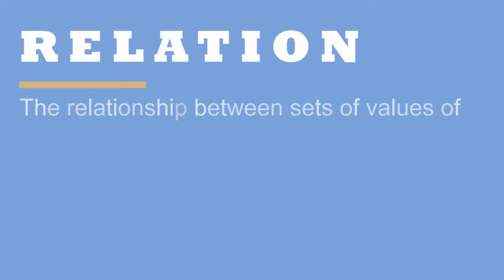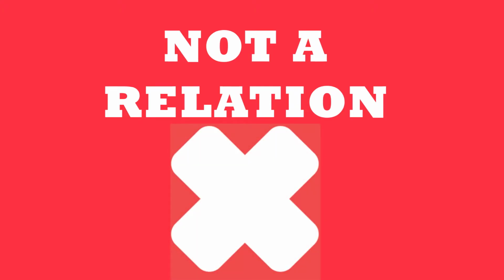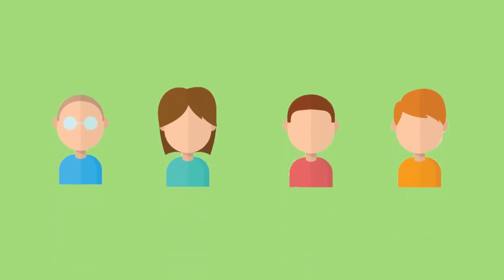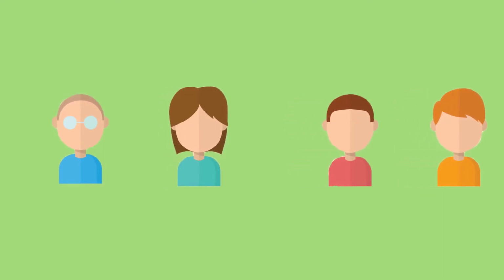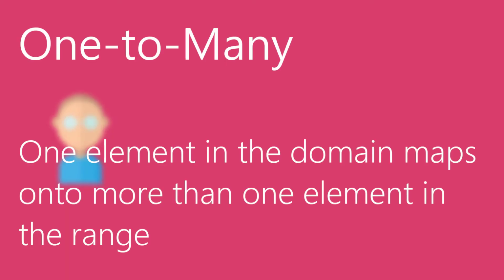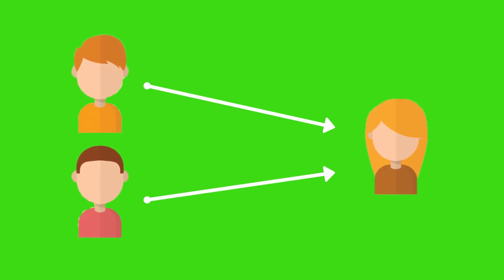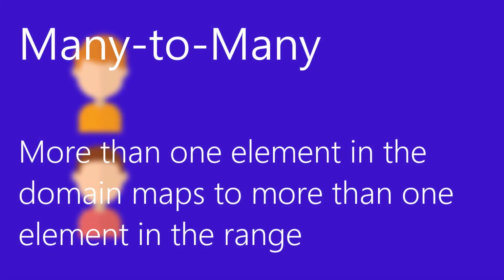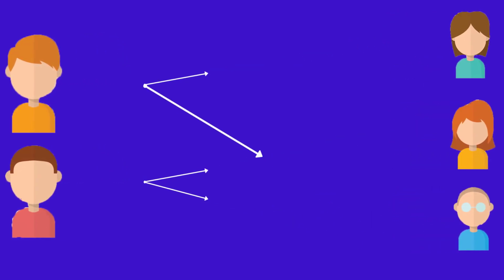What is A Relation